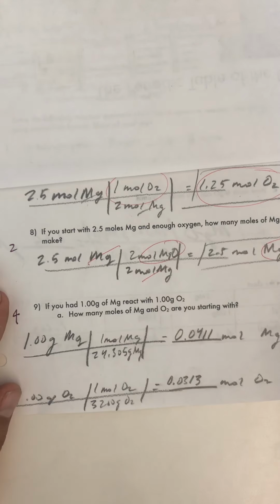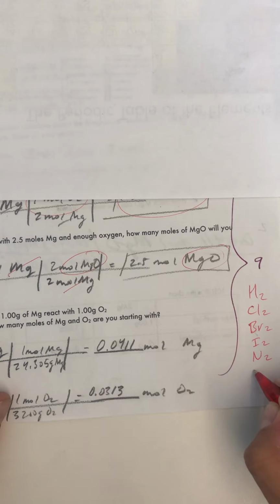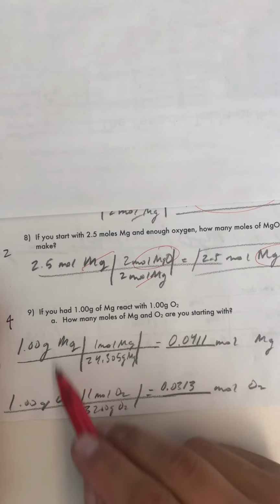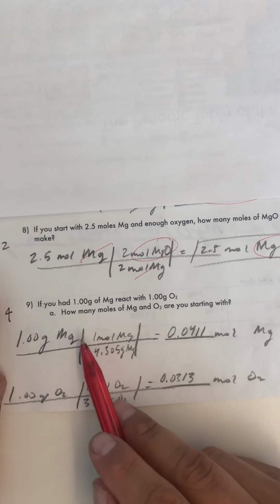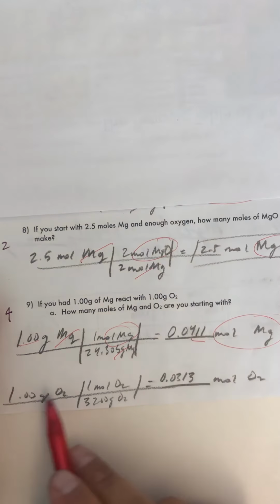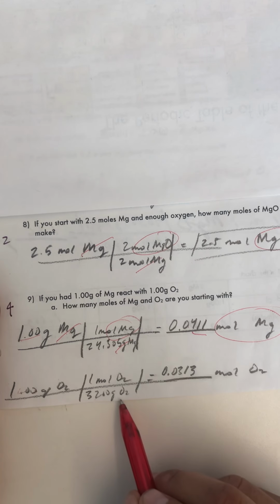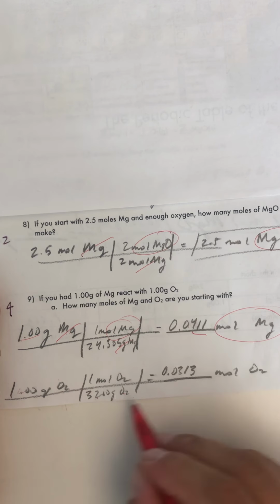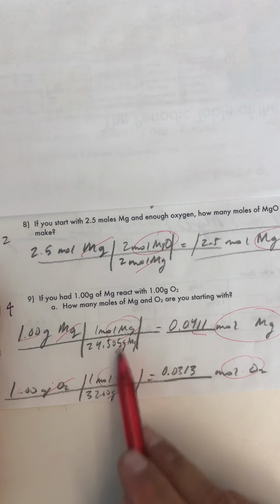magnesium oxide synthesis mole and mass conversions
#6-9a of quiz. can you do mole to mole and mole to mass conversions?